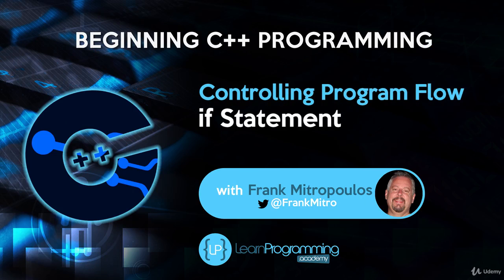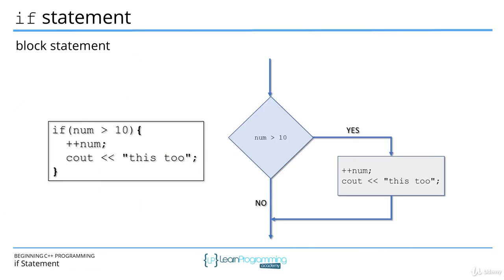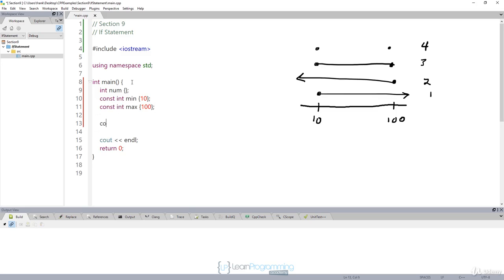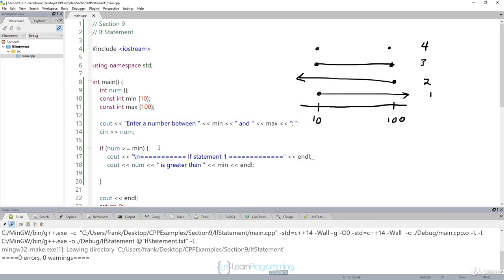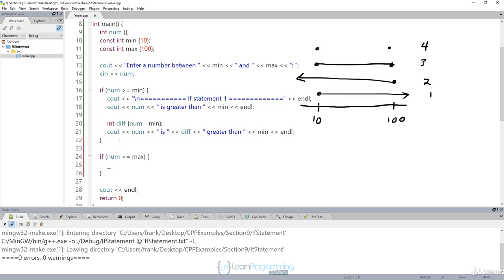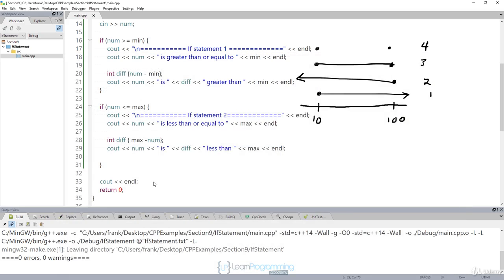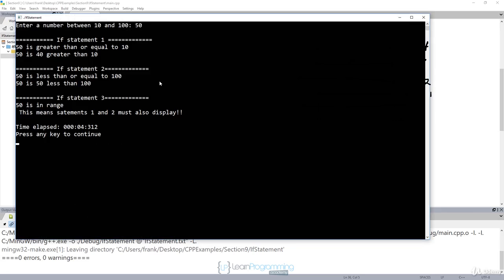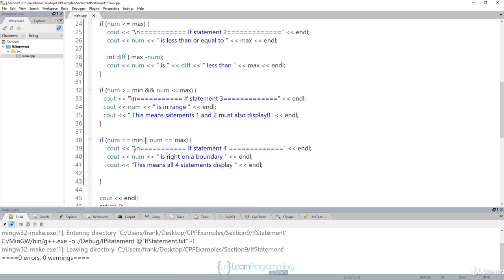if Statement in c++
Hello Friends,